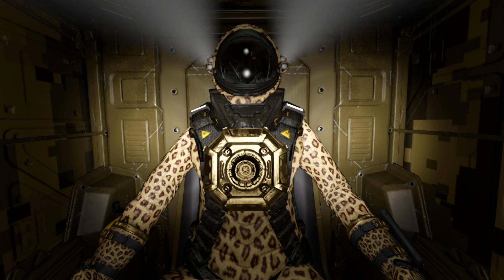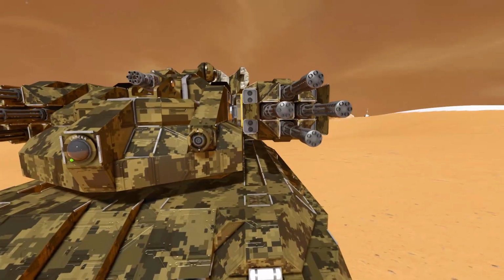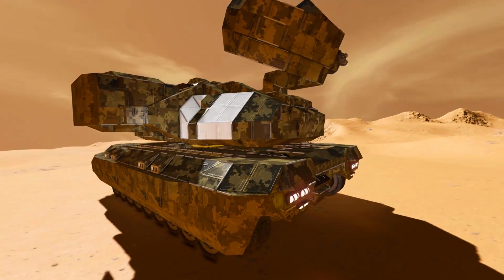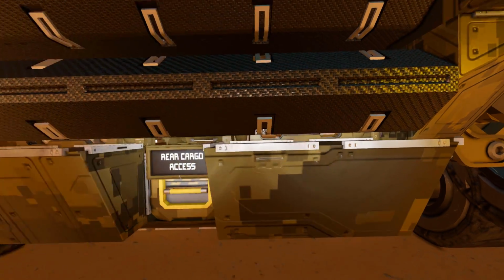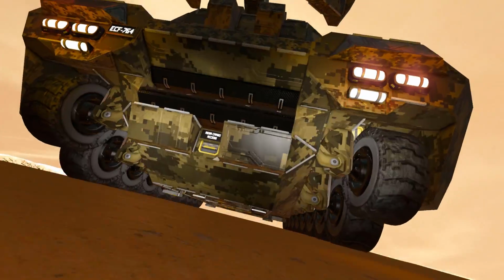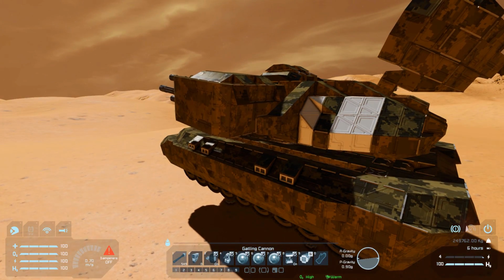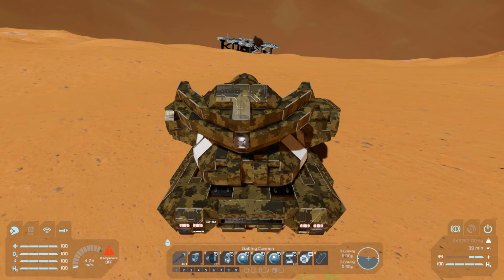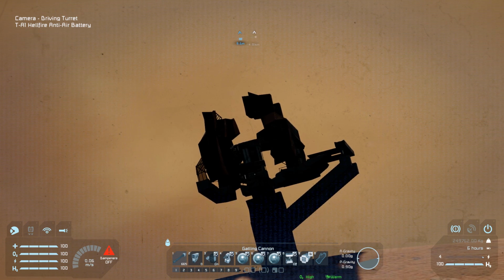T-A1 Hellfire Anti-Air Battery - Space Engineers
This Space Engineers showcase video is on the T-A1 Hellfire Anti-Air Battery, which you can download from the Steam workshop right now! This is less of a anti air vehicle and more of a destroy everything tank, with modded cannons, it  shreds all it enemies that come close. I go over this tanks looks and features then give it a test against the evil space pirates!